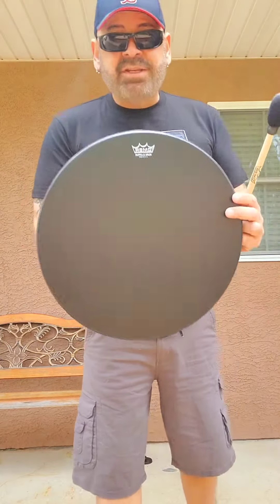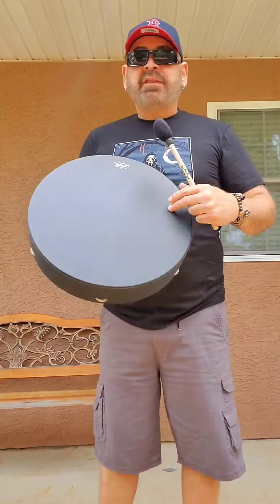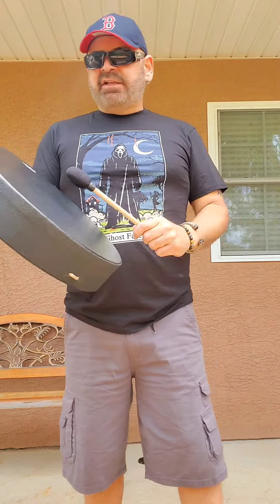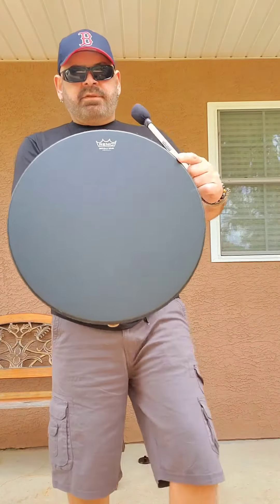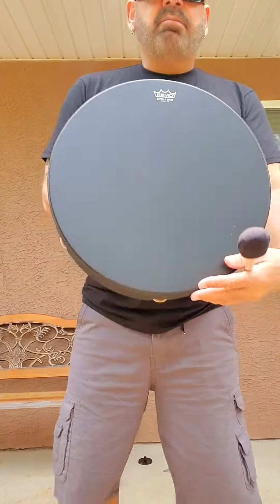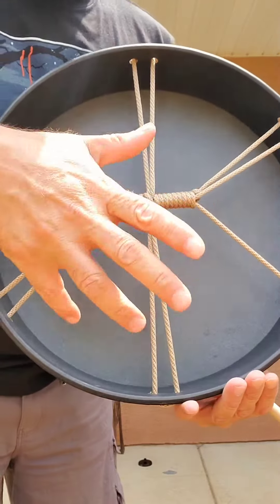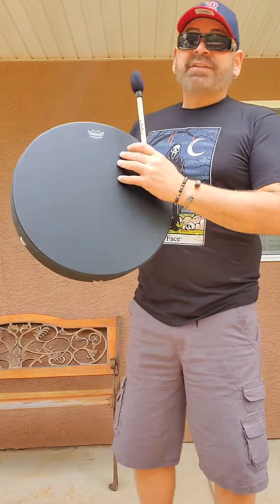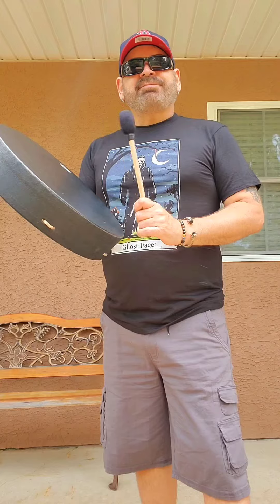Remo Bahia Buffalo Drum